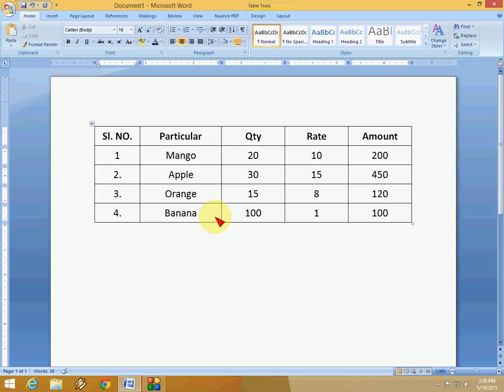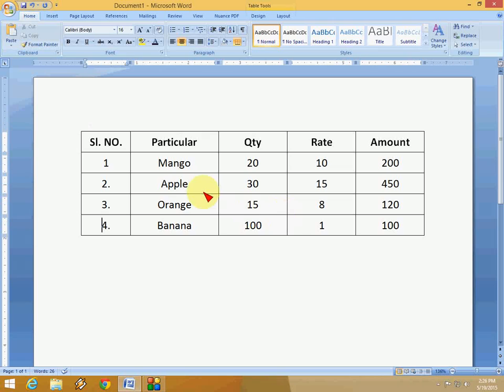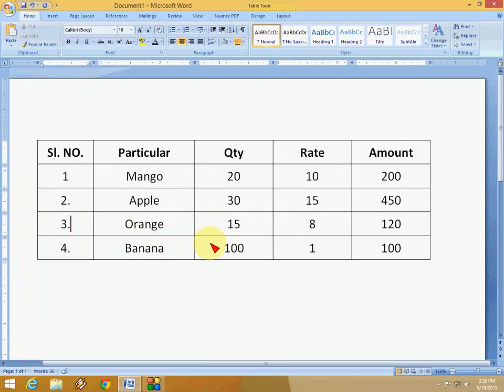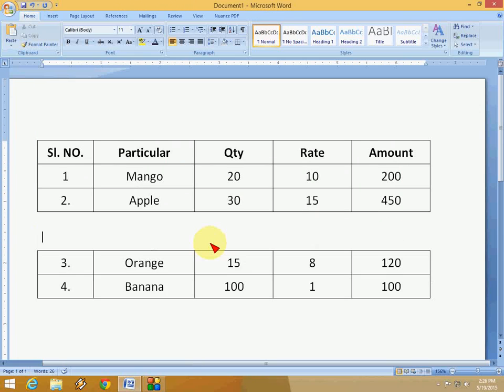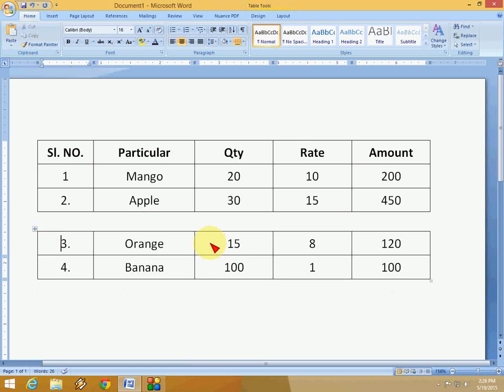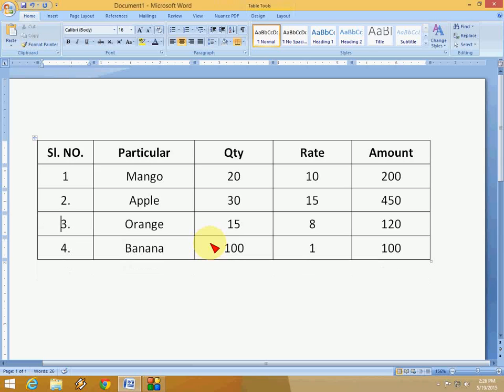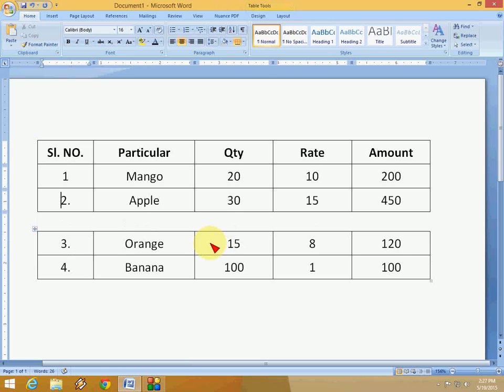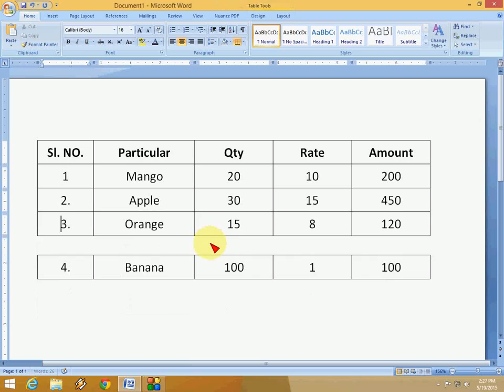Shortcut key to Split Table in MS Word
In this video you will learn how to split table by using shortcut key. This will work all the version of Microsoft Word like 2003, 2007, 2010 and 2013...